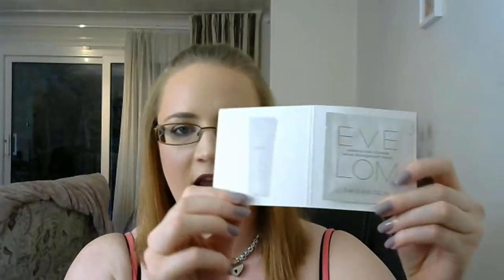Beauty Haul! ~ Marc Jacobs | Too Faced | NARS